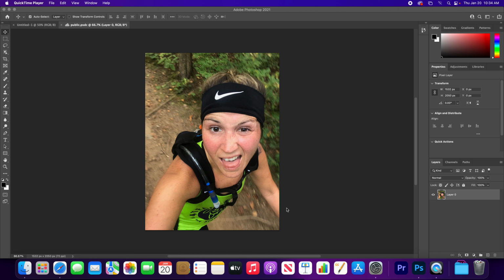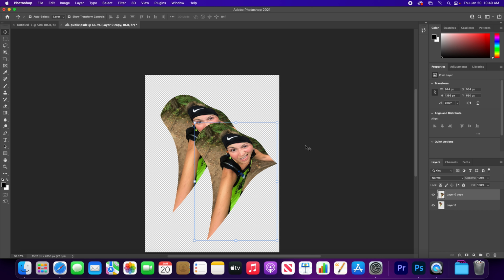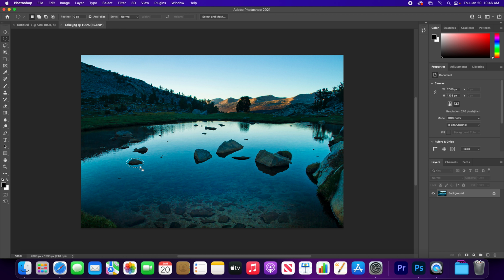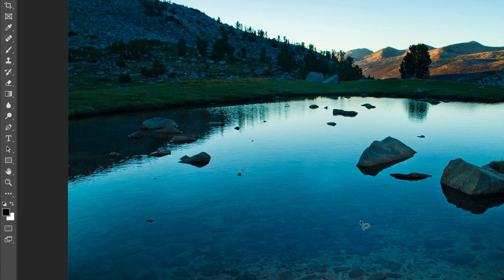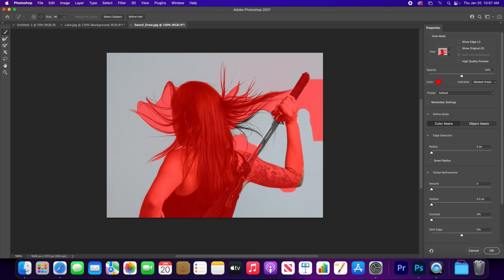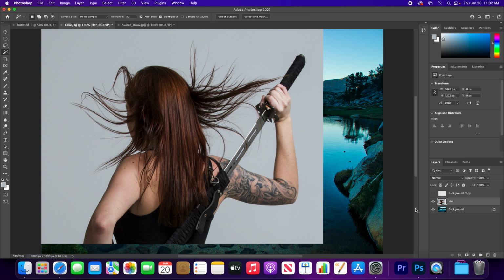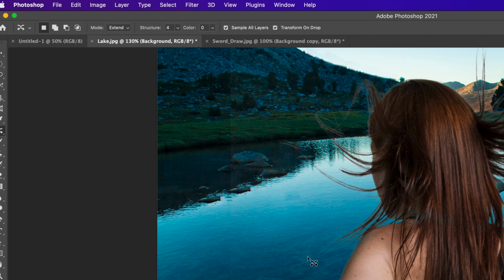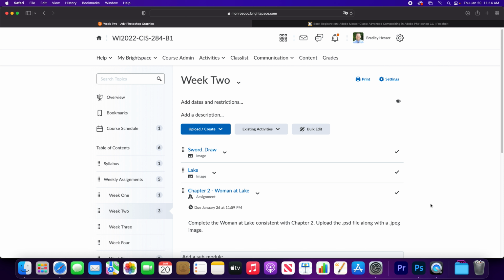Chapter 2 Lecture Hidden Basics